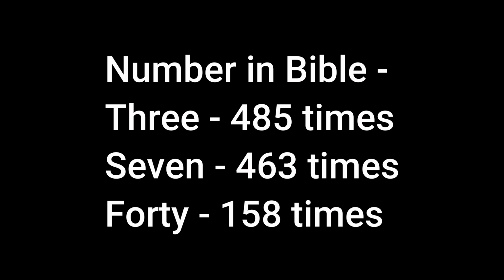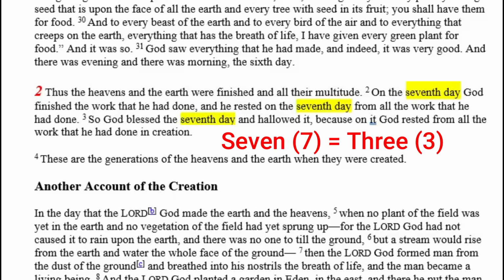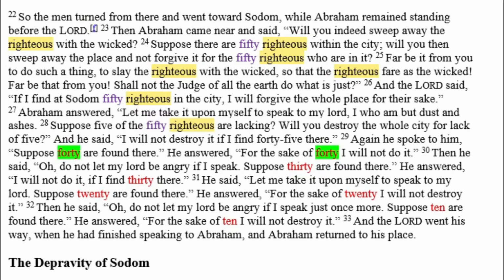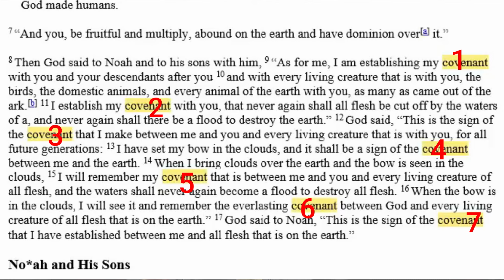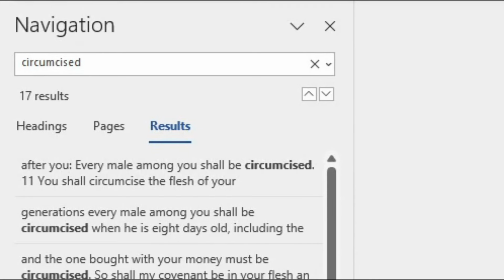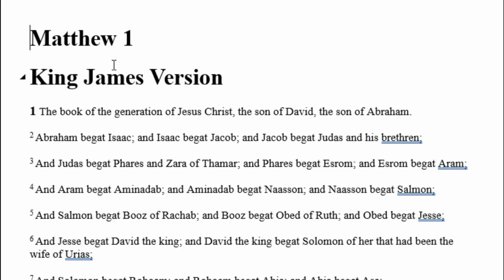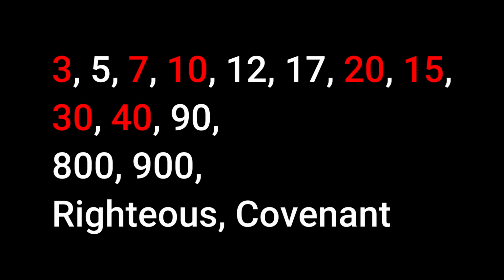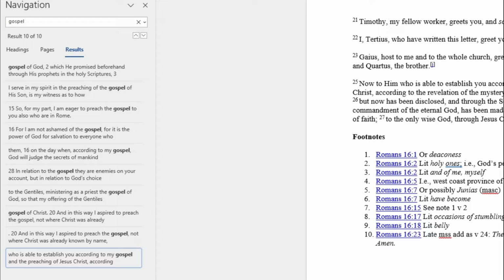Secrets of Genesis - Interpreting ancient Abrahamic codes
How well do you know Genesis? Let's analyze this complex and mysterious book. In this video I expose the numbering scaffolding being built which will frame the entire Abrahamic lineage of Religions. In this video I try to look at a few different things quickly enough to get through them for the viewer while not digging too deeply in every video. I do make some comparisons with other OT and NT books demonstrating the numbering scaffolding being used in all books of the Bible. The numbers are being pooled as analogs to hide a repeating template sequence, yet all the clues are in place for us to find them through analysis. All the clues are right in the Bible itself. We can all see and analyze them for ourselves.